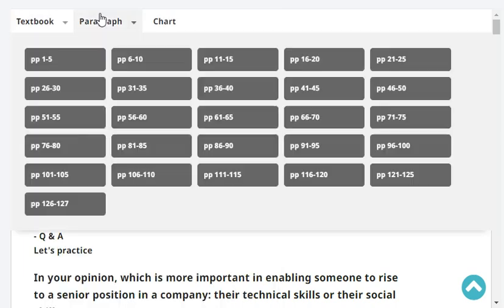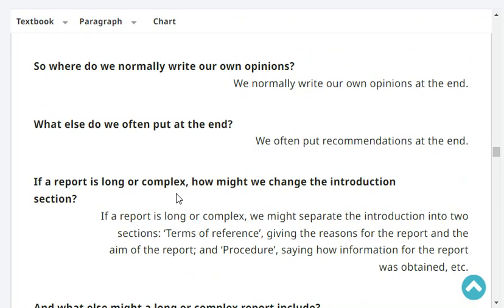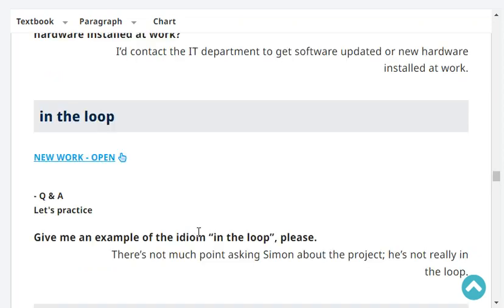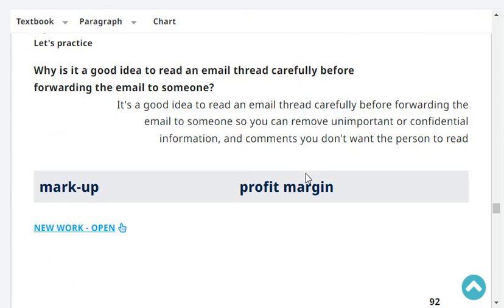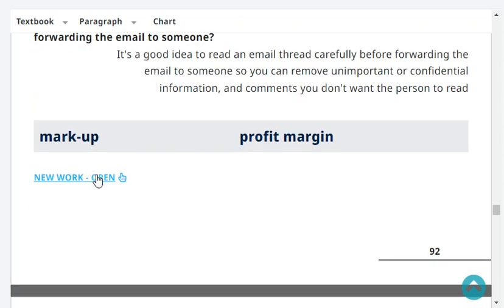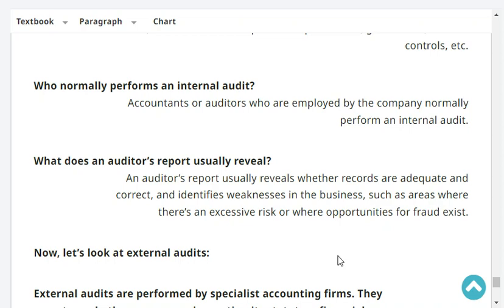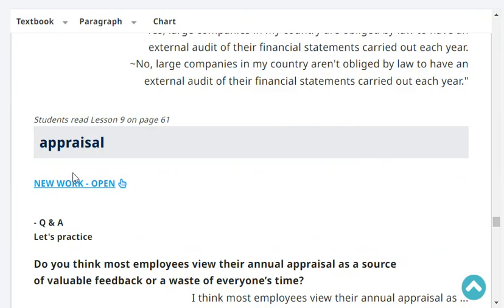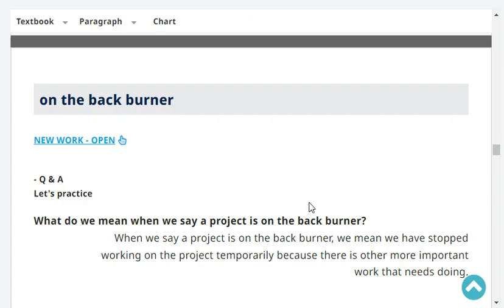Business Callan Page 92